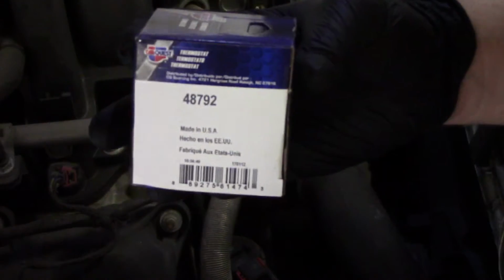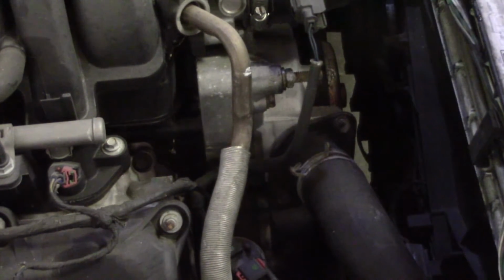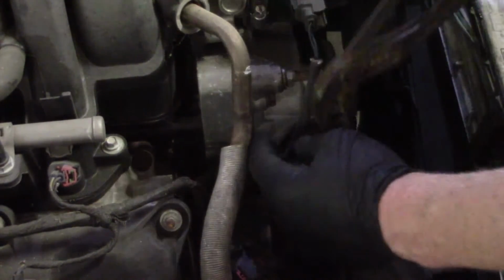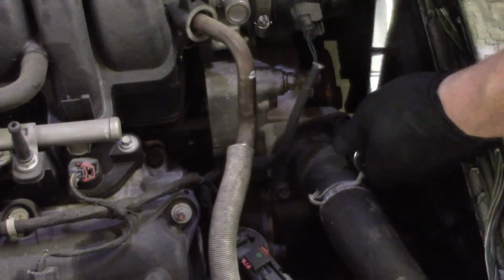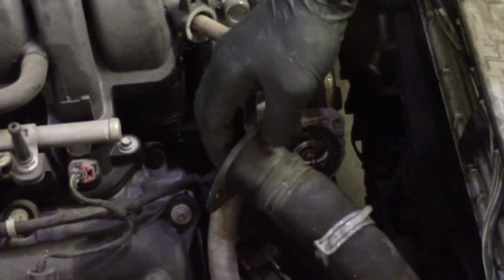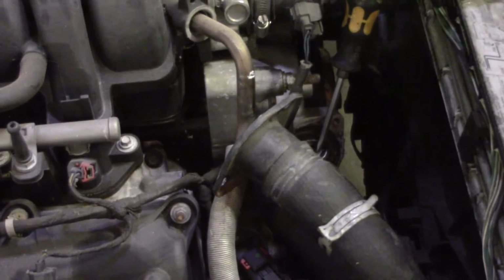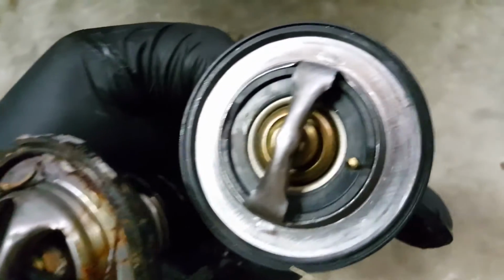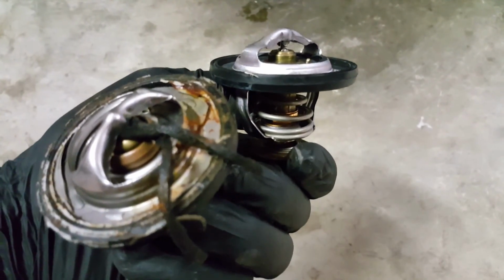Changing the Thermostat on a Dodge LX Pursuit Police RT Hemi V8 5.7L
This video shows the location and how to change out the complex thermostat in a 2007 Dodge Charger Hemi.  :)

Basically the symptoms of the problem were. sporadically running hot. What was the actually over heating problem was not check originally. I was implementing the KISS method. The thermostat was the first easy fix. But I should have checked the coolant hoses. Both coolant hoses were hot, limp and the coolant in the reservoir would bubble when the car was turned off. but the car would not overheat. After letting the car idle for 20-30 minutes and also drive for 30 minutes. Basically the car seemed fine except the bubbling coolant.

But lets be honest. when your Charger is hot and she needs to cool down. All she really needs is some stiff hose and some pumping to cool your nerves. or whatever. LOL :)